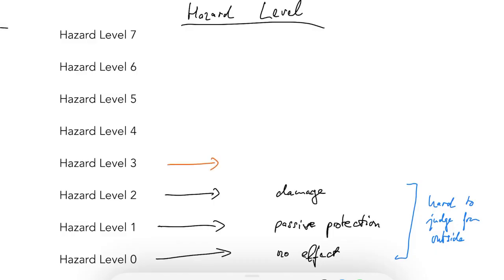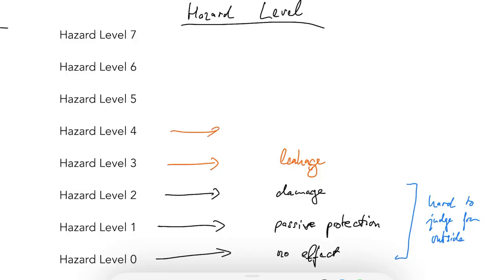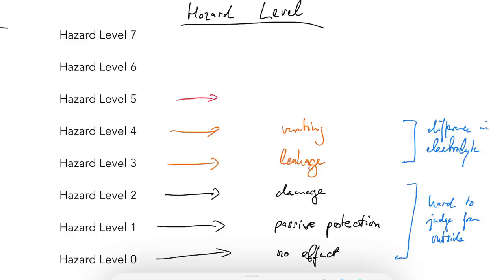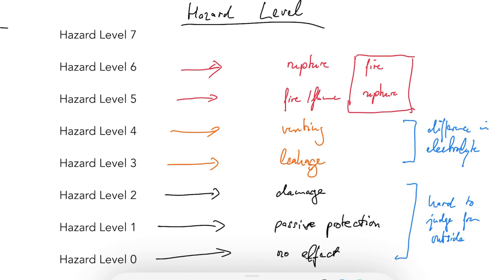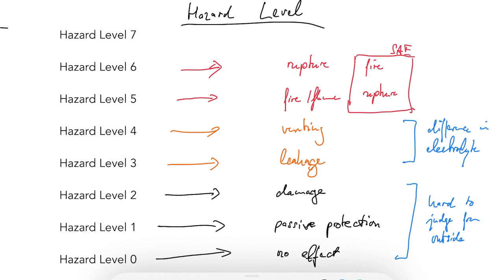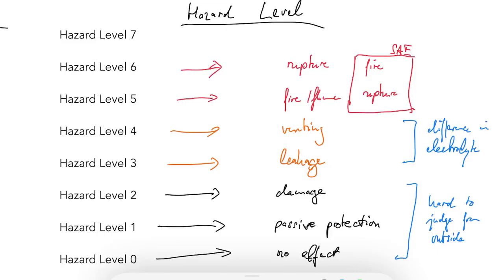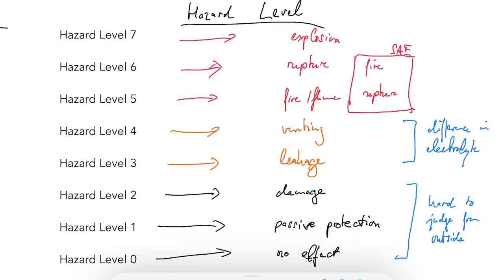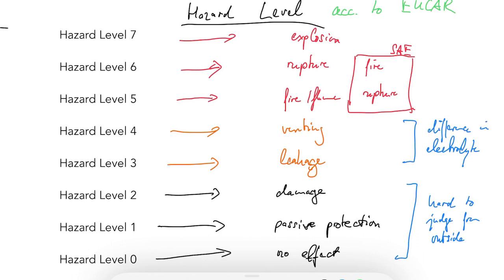The 8 hazard levels of a lithium ion cell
Episode 9 of the Battery Testing Mentor Podcast: an explanation of the hazard level definition and how to distinguish between them.